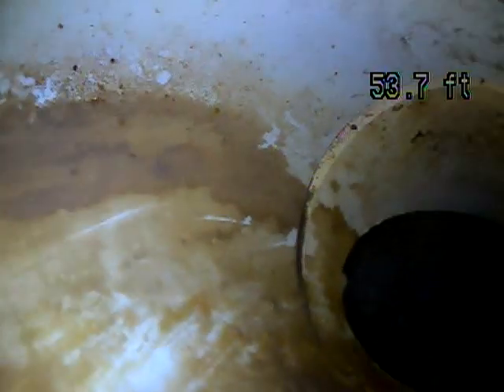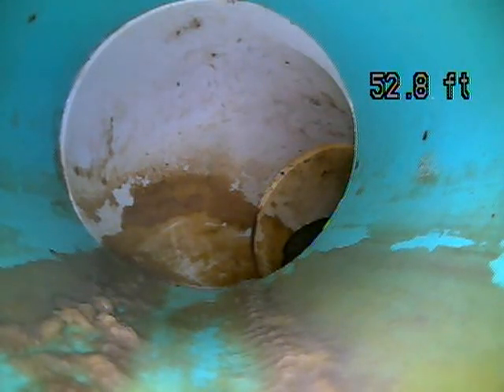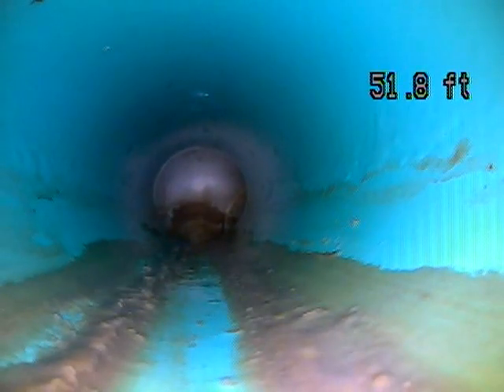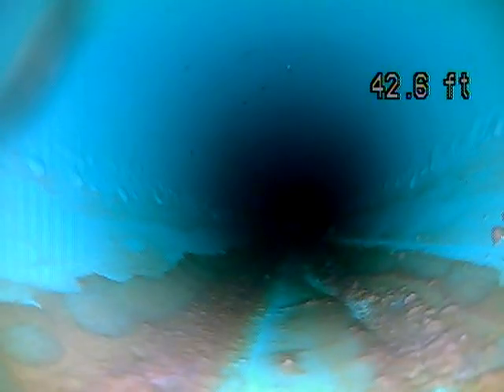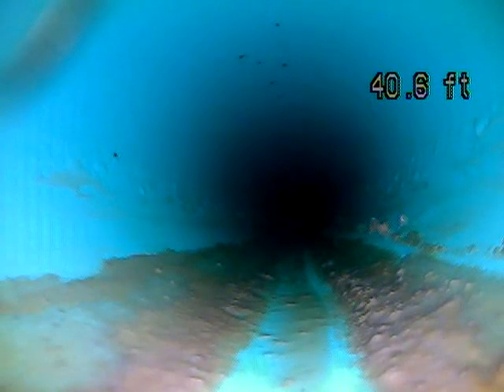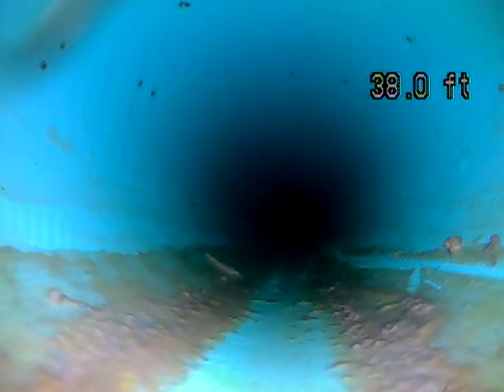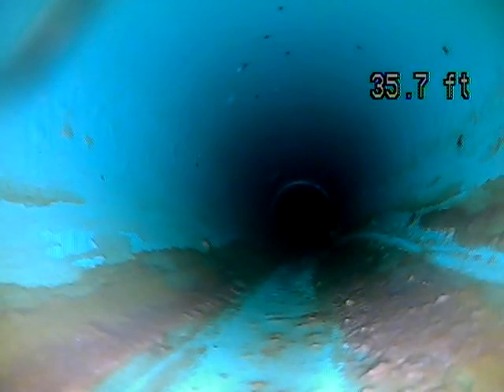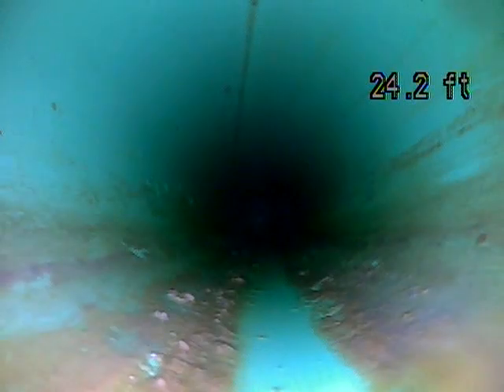6767 Minos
6767 Minos